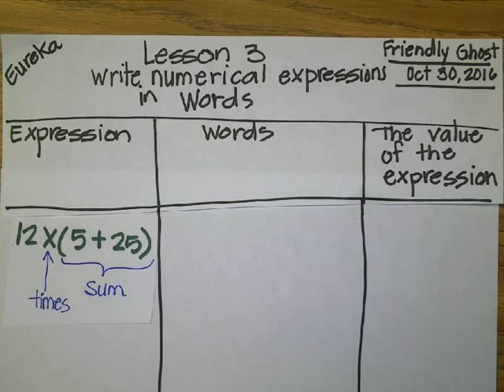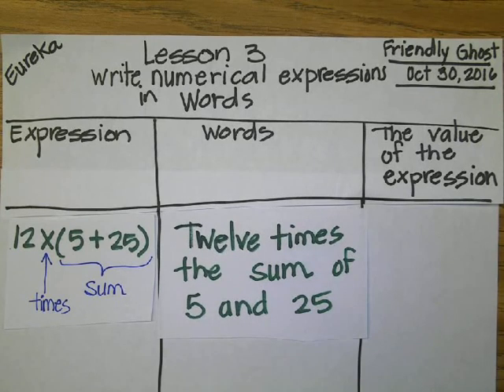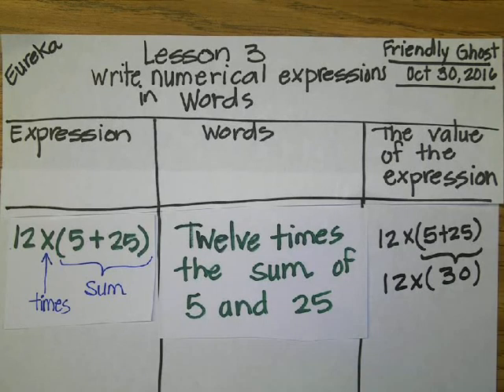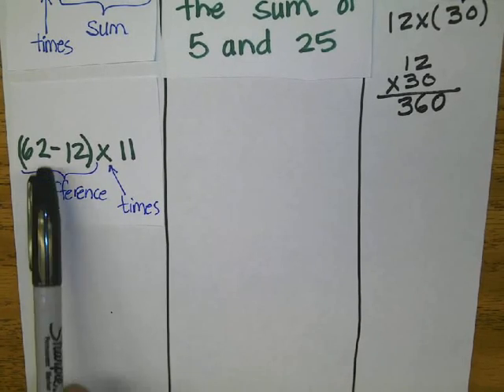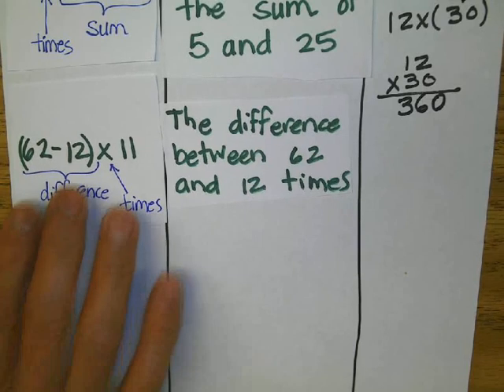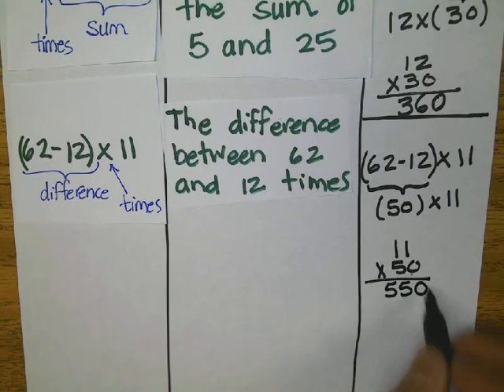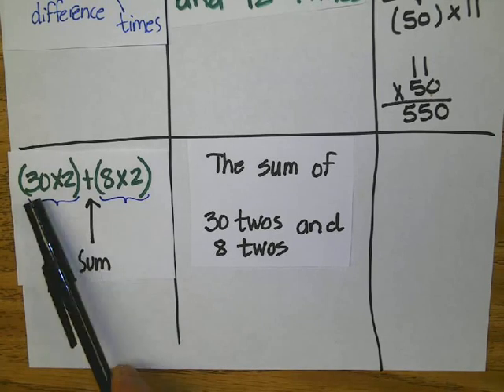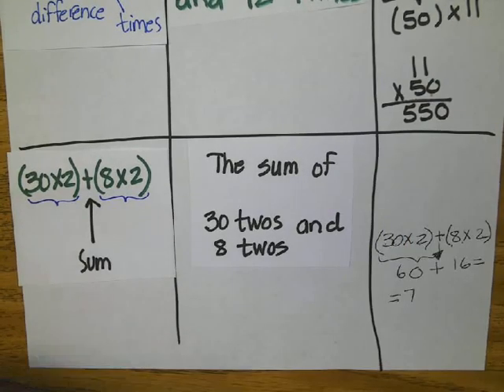M2L3 Finding the Value of a Numerical Expression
Solving numerical expressions in the Eureka math way.